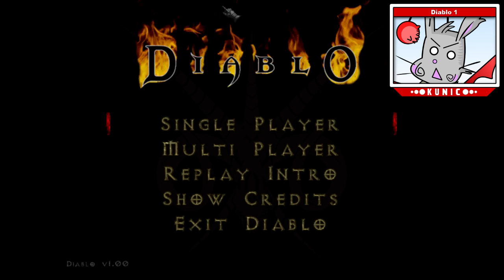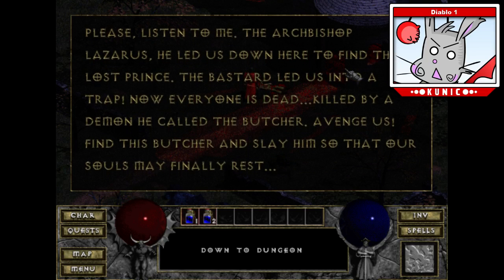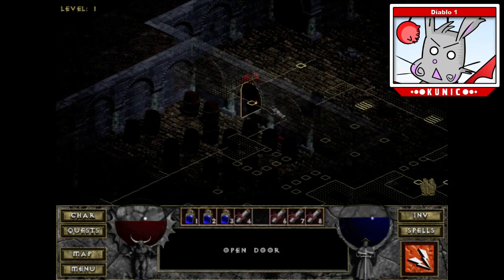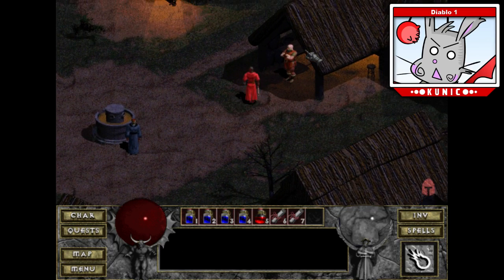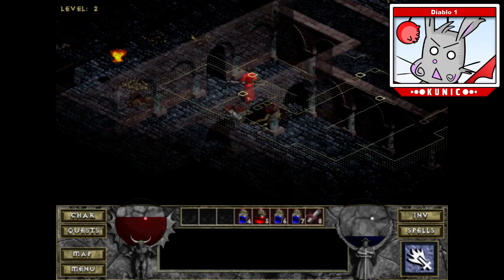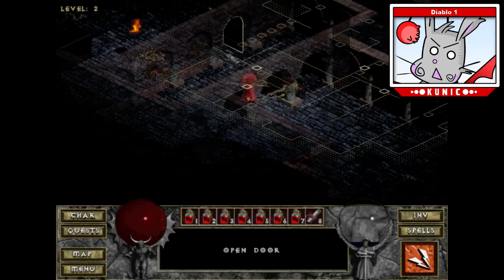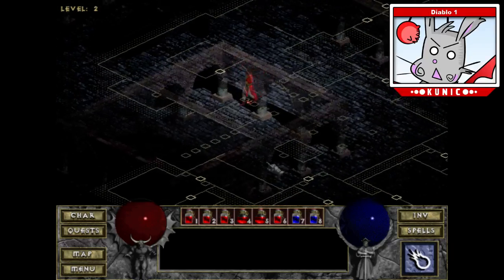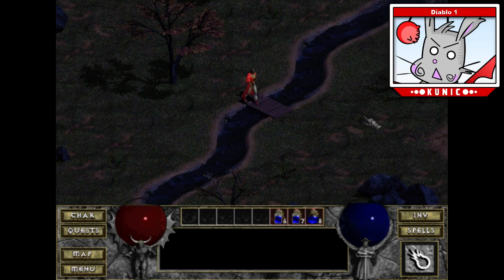Let's Play - Diablo, The Butcher (Part 1)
Figured I'd do a retrospective before Diablo 3 RoS comes out.